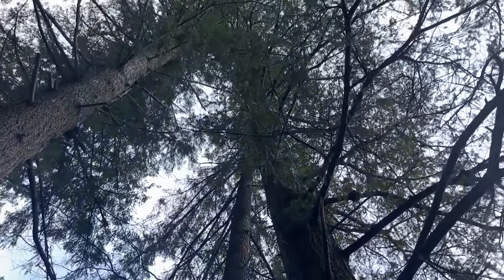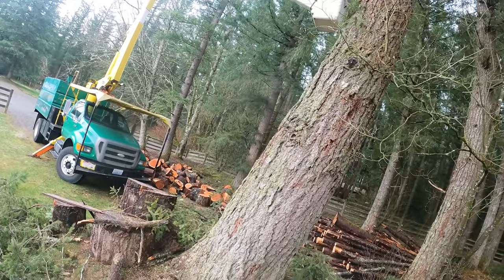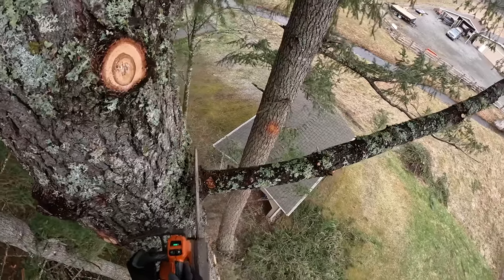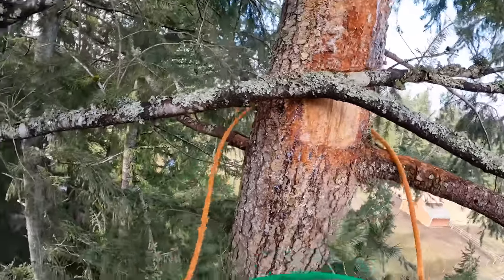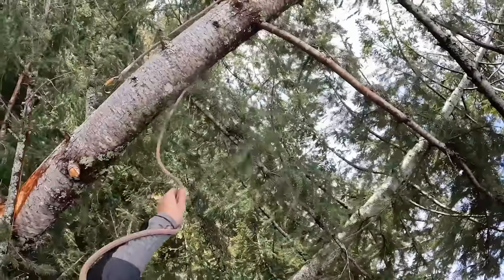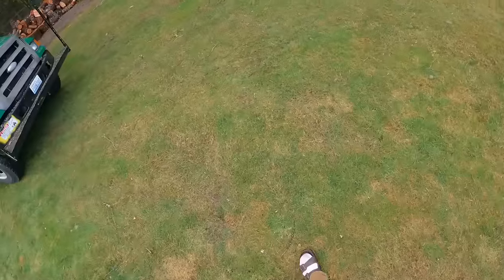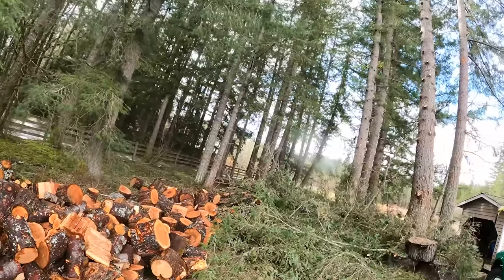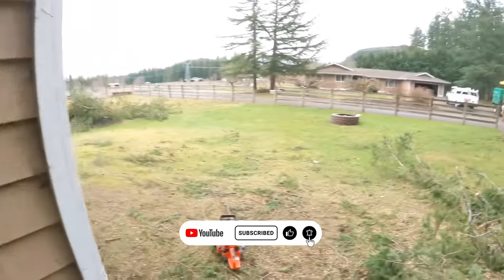Big Uprooting Fir Removal with Randy!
Join me and my good friend Randy as we tackle a tricky and dangerous job in the Pacific Northwest. We were tasked with removing a large Douglas Fir tree that's started to uproot and is in danger of falling over. But with the help of some creative rigging and our trusty chainsaws, we're able to take down the tree safely and efficiently. Along the way, I share some tips and tricks for dealing with challenging tree removal situations. And as always, Randy and I have a lot of fun and share plenty of laughs. Don't miss out on the action!

00:00 Intro
3:00 Going up in Bucket Truck
19:12 Climbing the Tree
20:53 Carabiner Tip
22:36 Limbing and Topping
31:00 Chunking it Down
40:30 Dropping the Stump
44:48 Outro